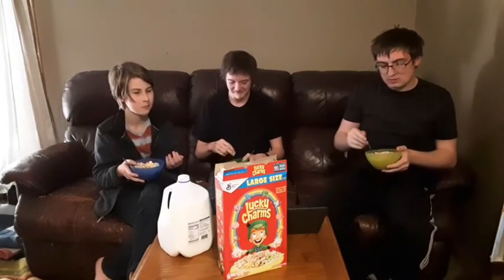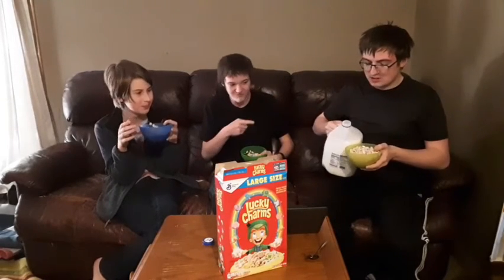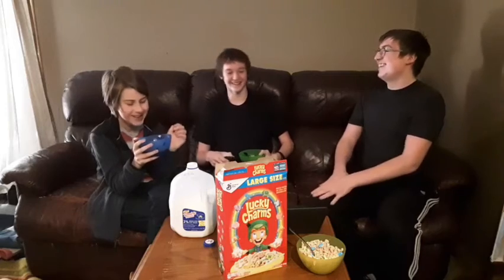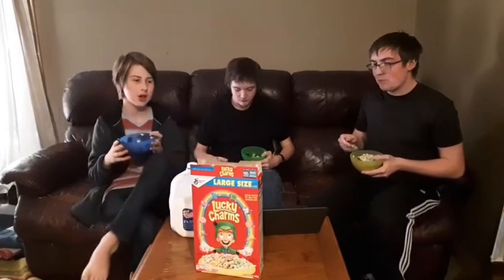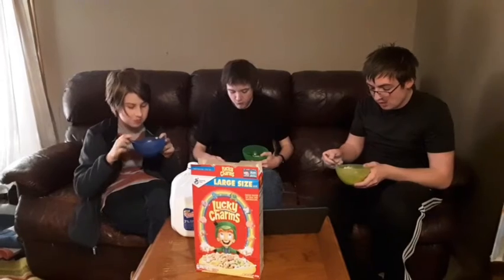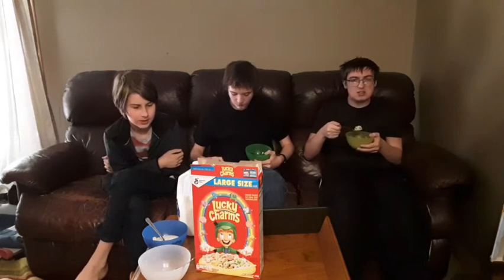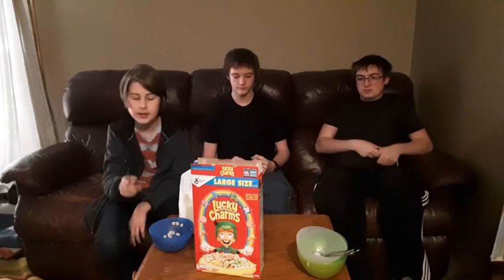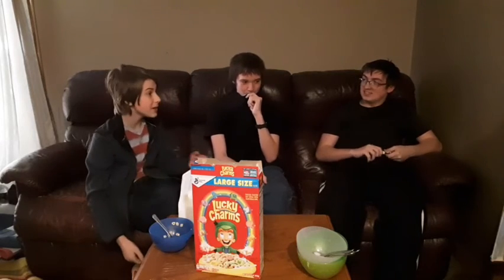Crunch Cast | S2Ep2 | Not so lucky Lucky Charms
Today we talk about bloopers, beyblades, a possible future series on the channel!

What's your least favorite cereal?